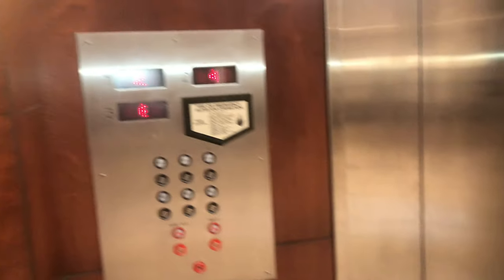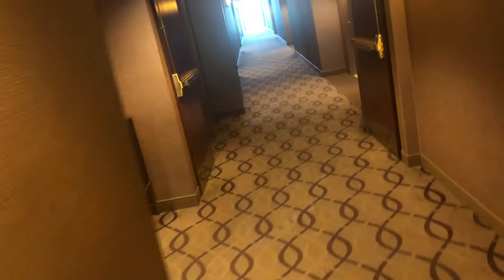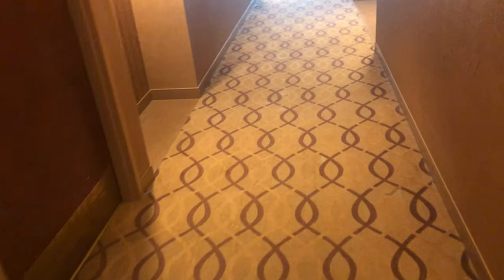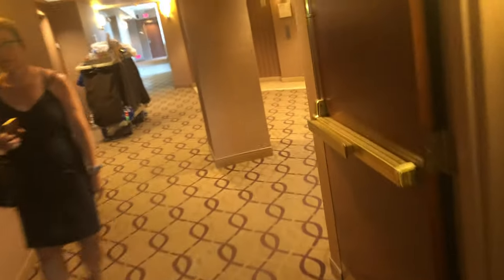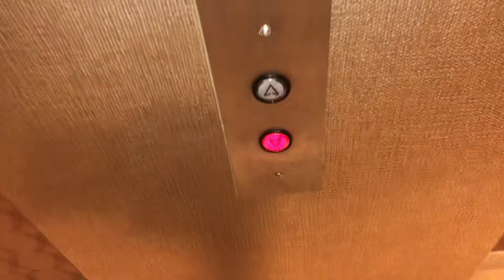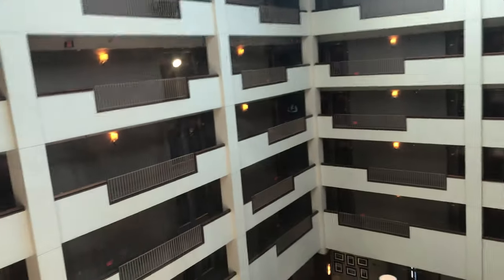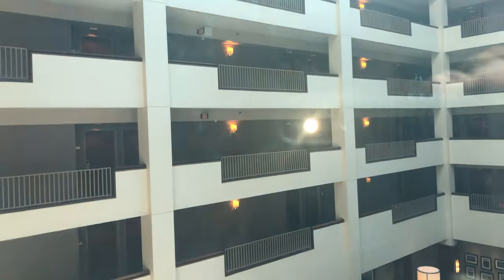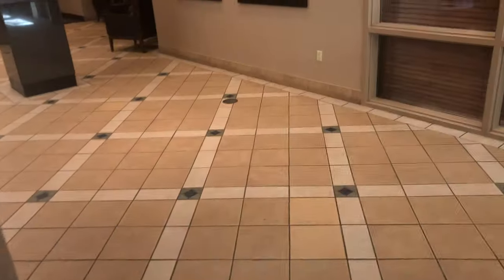MontgomeryKONE traction elevators @ Sheraton Main Wing Sioux Falls, SD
Two videos today, since I didn’t upload yesterday. Much better clearly.